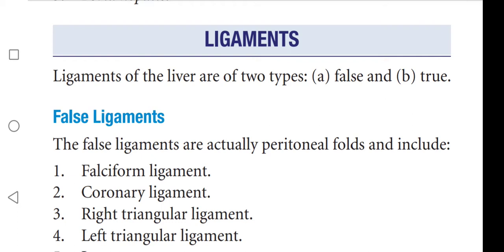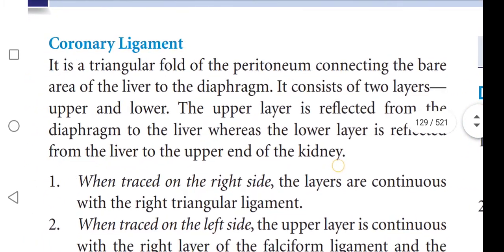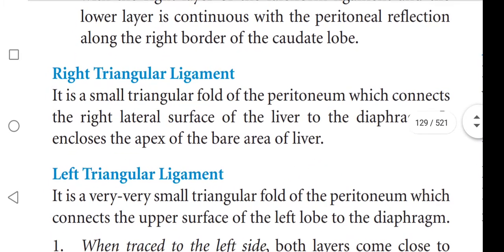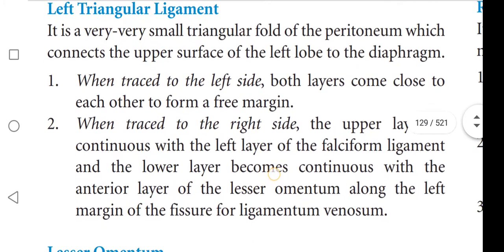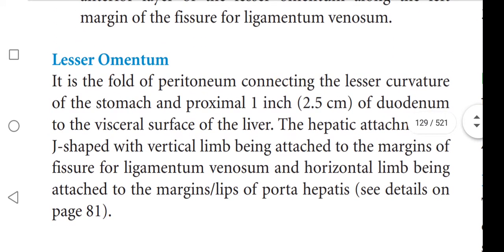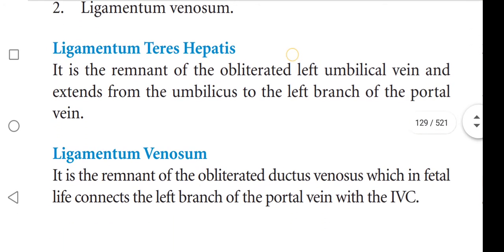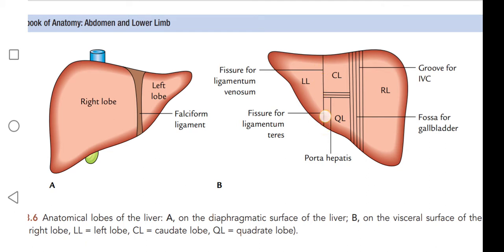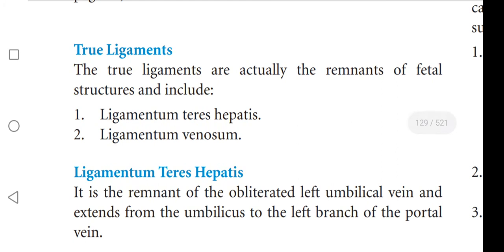Liver part 4 - False & true ligaments